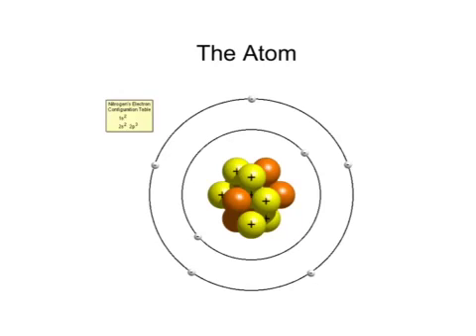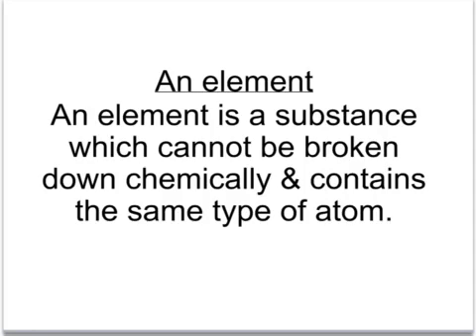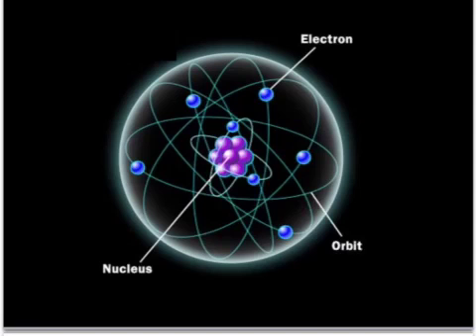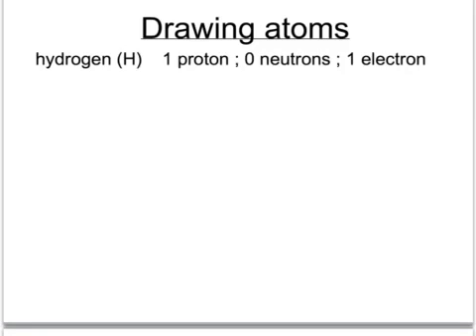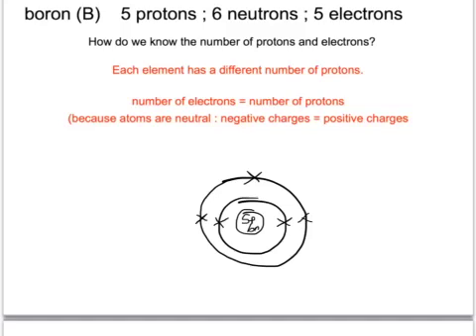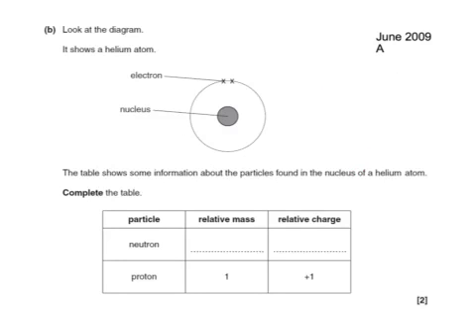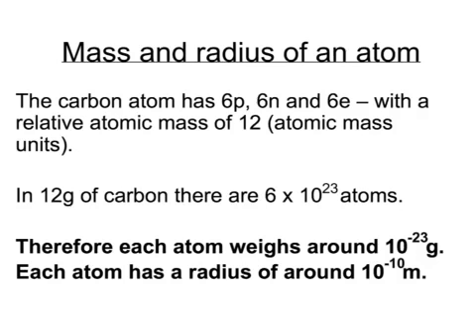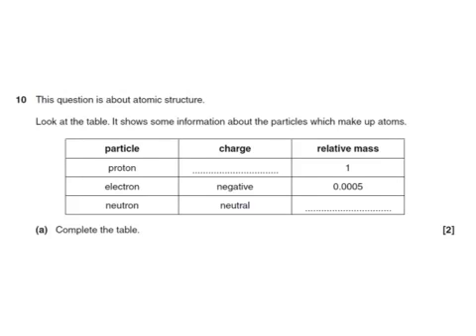OCR Gateway C4 Structure Of The Atom (Higher)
Tutorial covering the basics of atomic structure - the properties of protons, neutrons and electrons and the electronic structure of some earlier elements.